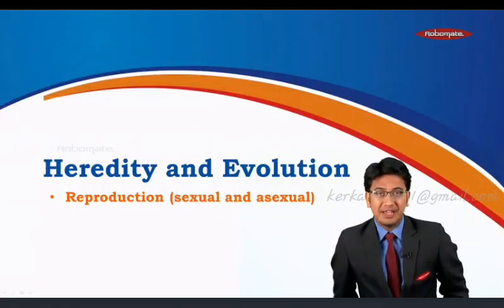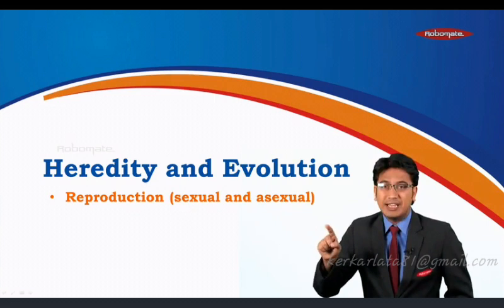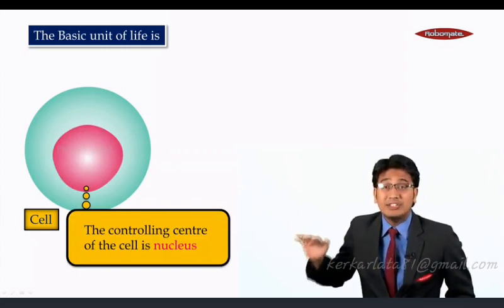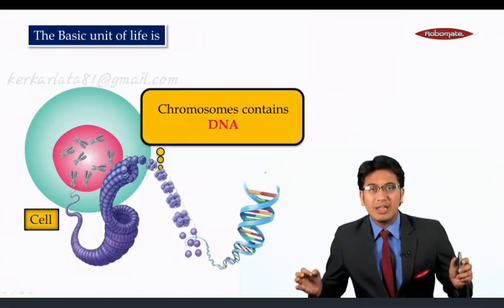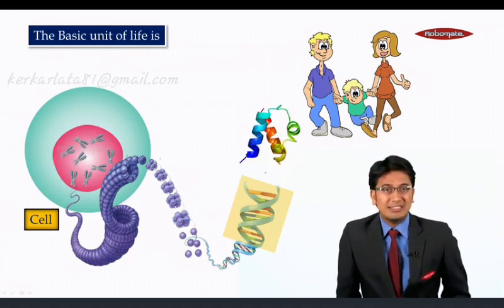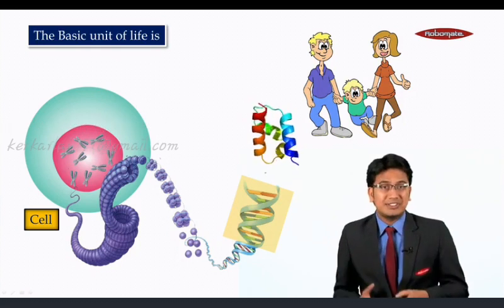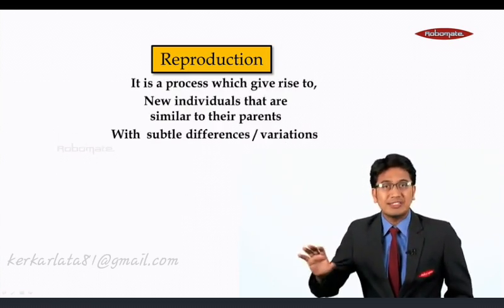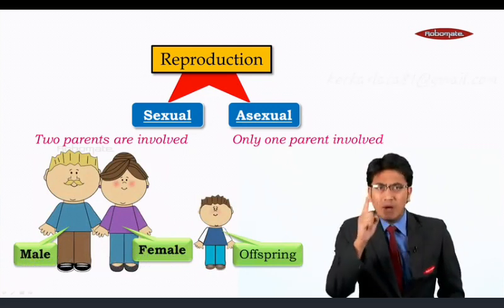Part 1 heridity class 10 CBSE